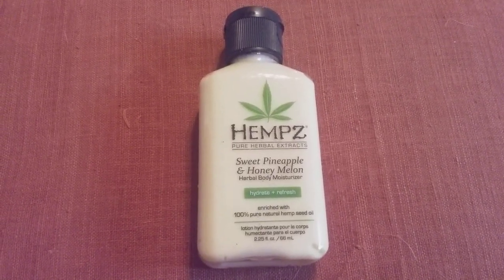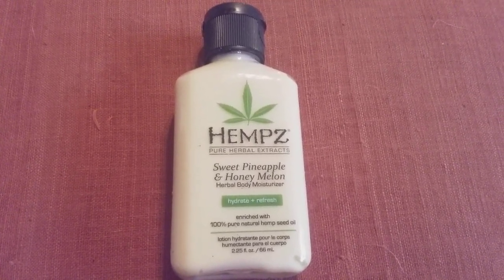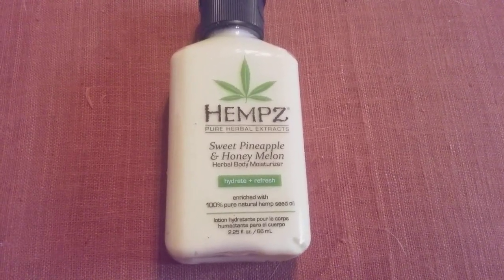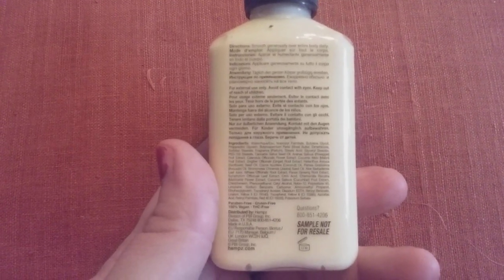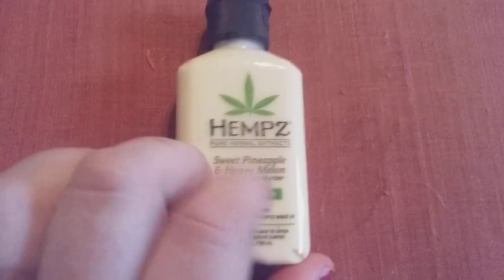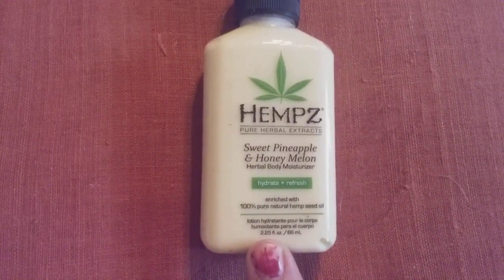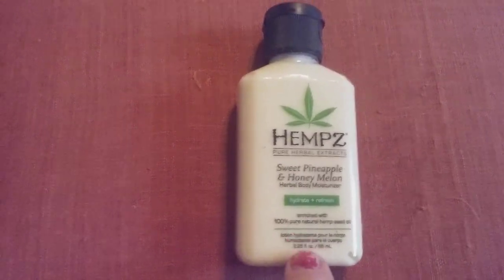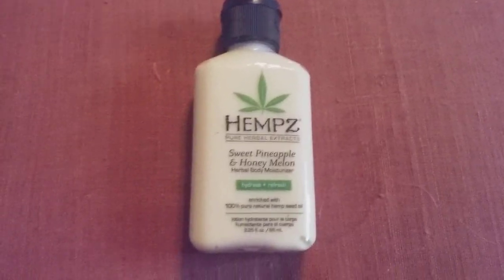Review for : Hempz | sweet pineapple & honey melon | herbal body moisturizer | $5.00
Review not for sale
Why You'll Love It or hate it ?

This lightweight formula gets your skin hydrated and soft (and doesn’t feel the least bit greasy).Hemp oil is the star ingredient in this body moisturizer and it’s so good for your skin. It moisturizes without clogging pores and balances your skin’s oil production (so great for Ipsters with acne).It's formulated with hydrating pineapple extract and antioxidant-loaded honey melon extract to help nourish, repair, and soften your skin.Jojoba oil is rich in antioxidants and helps to reduce inflammation.The pineapple scent smells so tropical and refreshing—we can’t stop sniffing it!

It’s high time a brand incorporated the skin-loving benefits of hemp seed oil into beauty products. HEMPZ is here to deliver with an all-natural line of hair care, bath, and body formulas.

Take a large dollop of this body cream into the palm of your hand. Spread it evenly all over your body, focusing on the spots that need a little more TLC, like your elbows and knees.

questions
cost retail $5.00